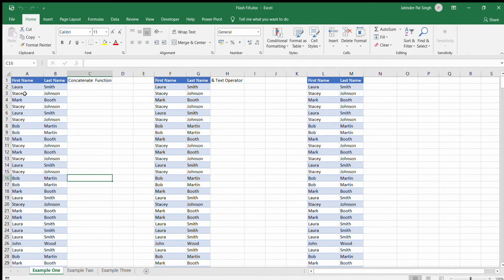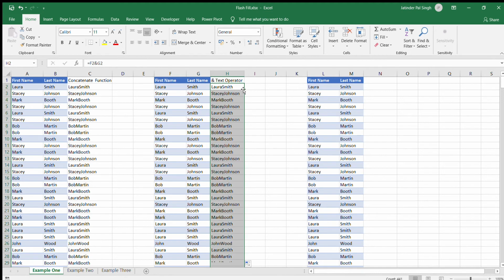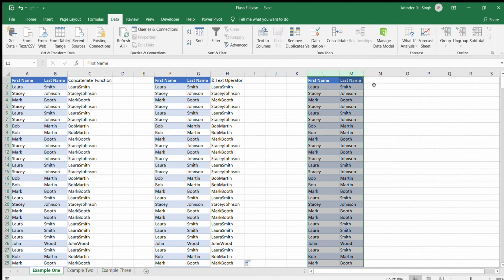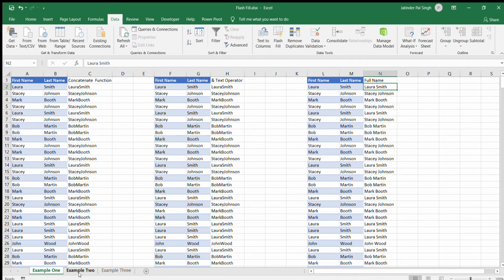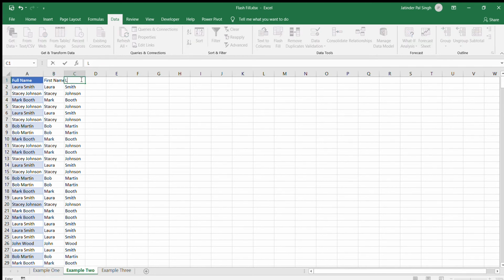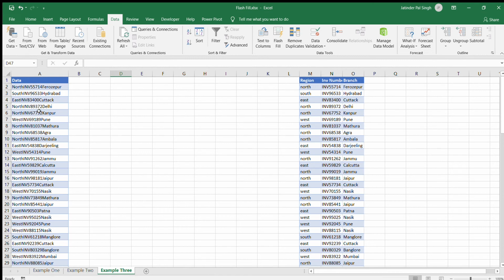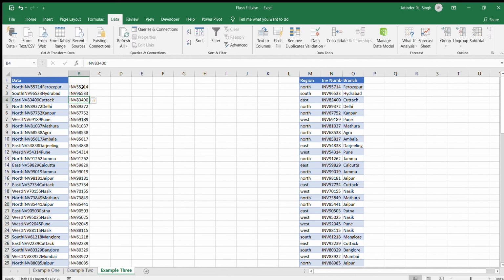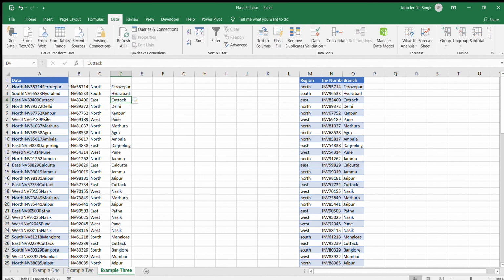Excel Flash Fill Explained – Save Time Instantly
Learn how to use Flash Fill in Microsoft Excel to automatically format, combine, or split data in seconds!

In this tutorial, you’ll learn:
✔ What Flash Fill is and how it works
✔ How to combine first & last names quickly
✔ How to split data like dates, numbers, or text
✔ How to use the Flash Fill shortcut (Ctrl + E)
✔ Practical examples for real-world Excel tasks

Flash Fill is a powerful time-saving feature for students, office professionals, and anyone working with large datasets!